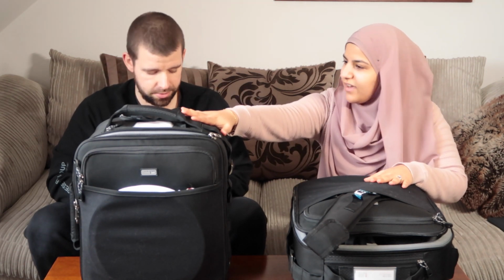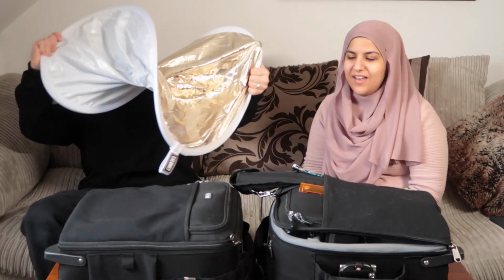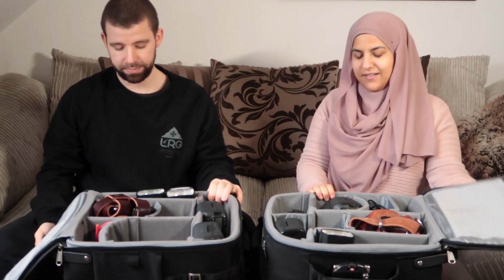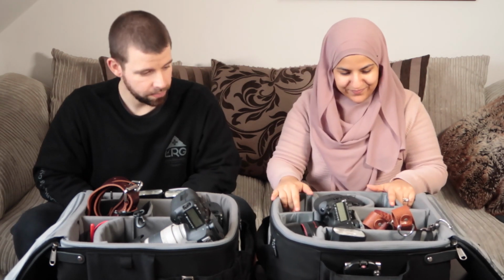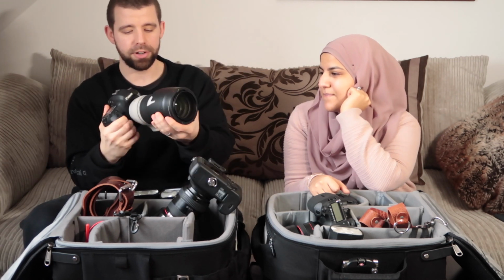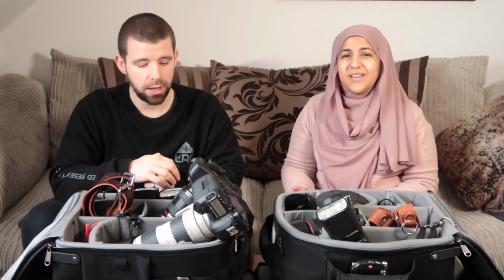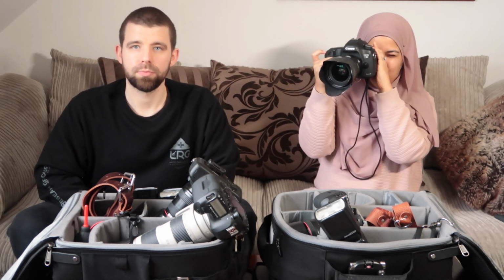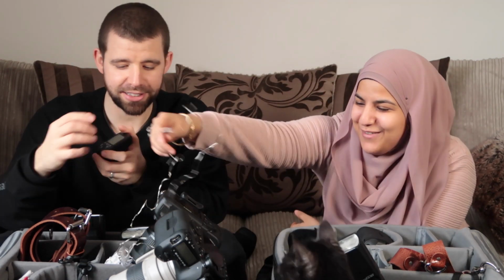What's in My Camera Bag? | UK & Destination Wedding Photographers | S2 Images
Want to know what we use for photographing weddings? In this video we talk through what we use and why.

We love to hear from you. Let us know what else you'd like to see from us in the comments below!

Kit:
Thinktank Airport Airstream Bags
Westcott Icelight 2
Calumet Reflector
Thinktank Memory Card Wallet
Sandisk CF Cards & SD Cards
Holdfast Money Maker (Tan / Buffalo) from Rigu
Canon 5D Mark III's
Canon 24-70mm F2.8 L Lens, Mark I
Canon 70-200mm F2.8 L Lens, Mark II
Canon 50mm F1.2 L Lens
Canon 24mm F1.4 L Lens
Canon Speedlite 600 EX RT
Canon ST E3 Remote Trigger
Matin Loupe